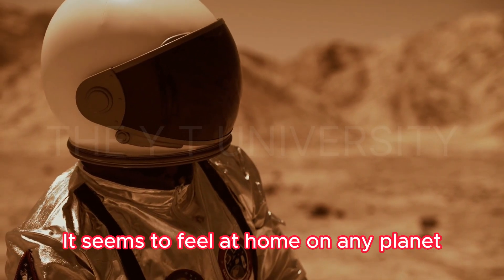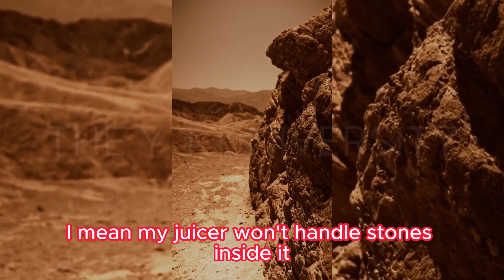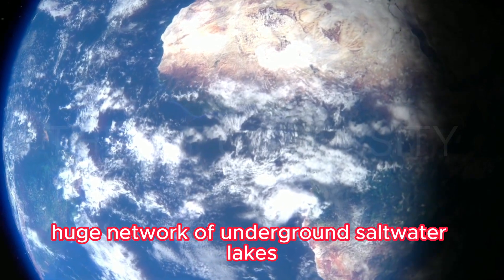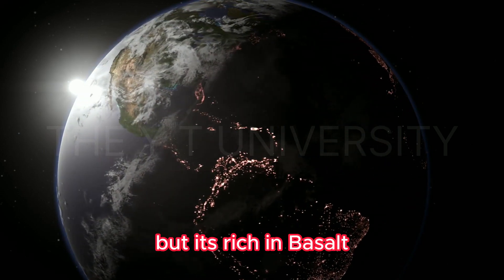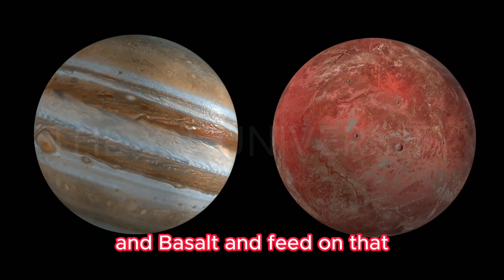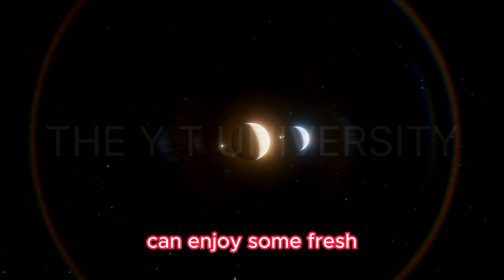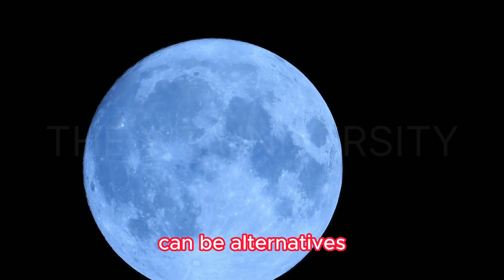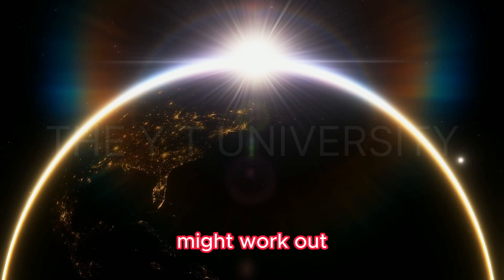The Future of Mars: Terraforming or Colonization?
Welcome to the world of THE YT UNIVERSITY.
About the video:
In this video, we explore the science of terraforming Mars. We discuss the challenges and potential solutions to making Mars a more Earth-like planet. We also look at the future of Mars and whether or not we will ever be able to terraform it into a second home for humanity.

Here are some of the things we cover in this video:

What is terraforming?
The challenges of terraforming Mars
Potential solutions to the challenges of terraforming Mars
The future of Mars and the possibility of terraforming it
If you're interested in learning more about terraforming Mars, then this video is for you!

Some photos in the video are downloaded from Google Image, pexls, pixabay.